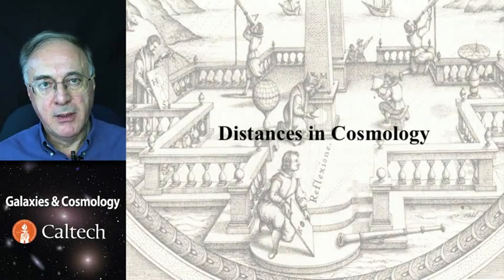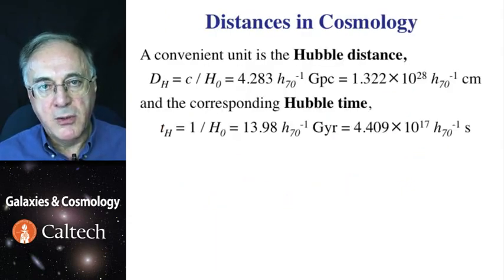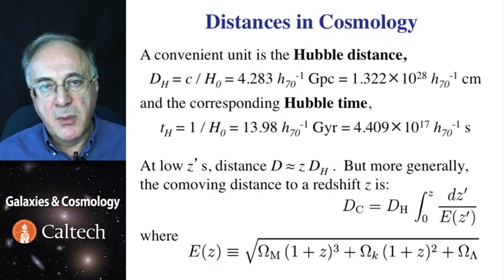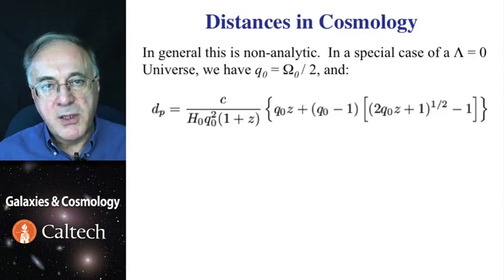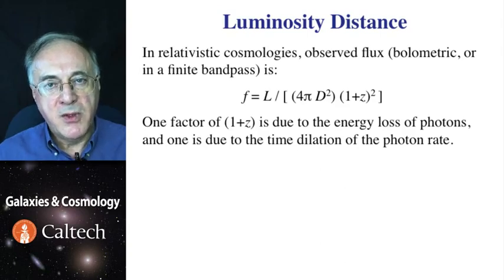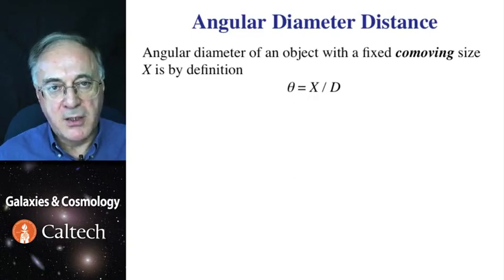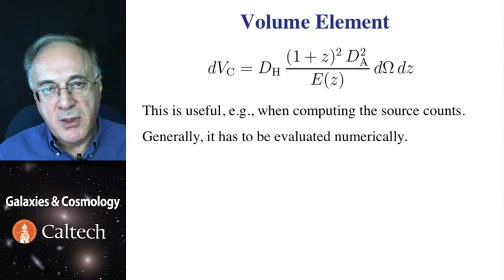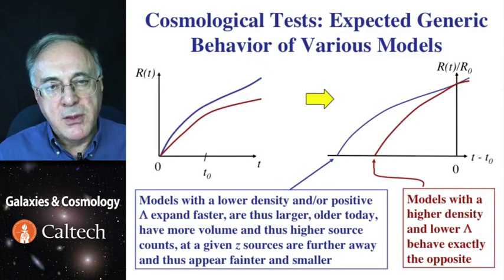Lecture-4 Galaxies and Cosmology - Distances in Cosmology